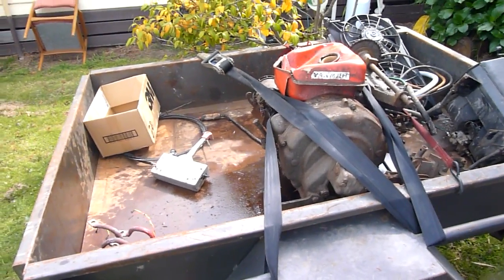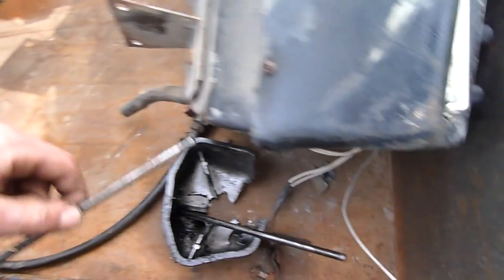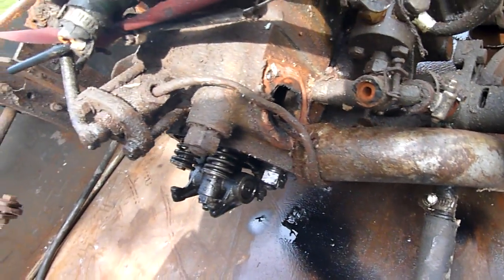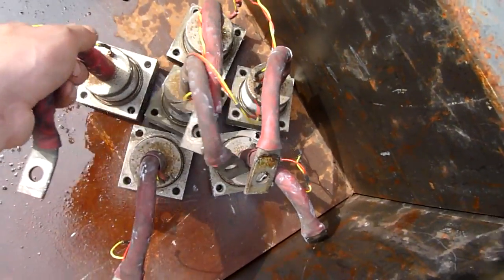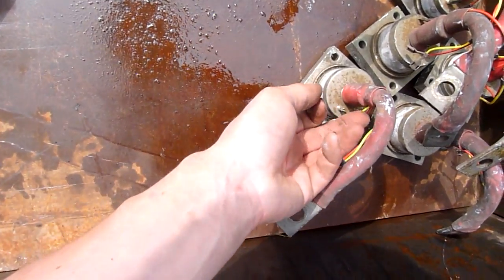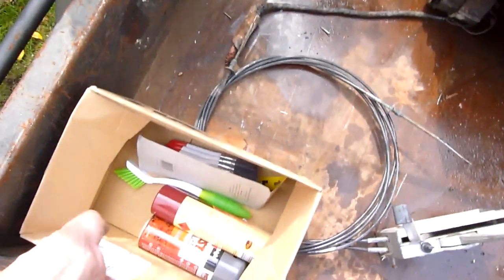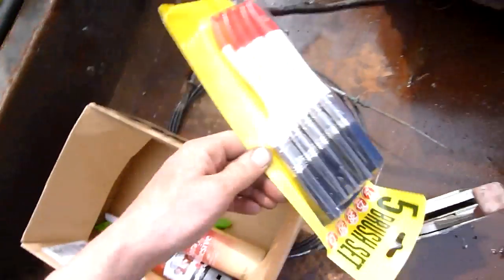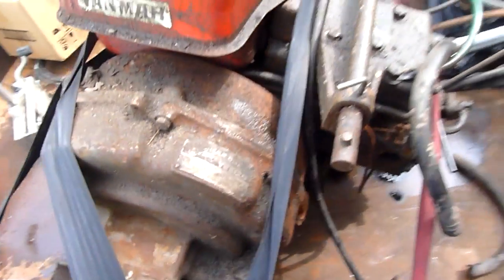Scrapyard Goodies - Yanmar YSE12 Marine Diesel - Fans - Vintage Holden AC etc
Lots of good stuff. need a good home for the Holden air box, Fans are spares for one of the Jags, SCR's I dunno about